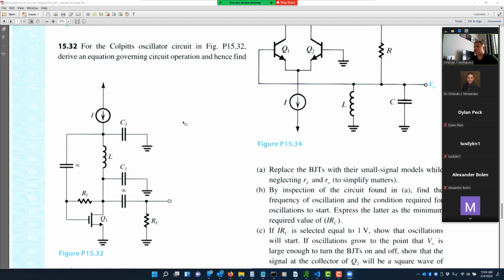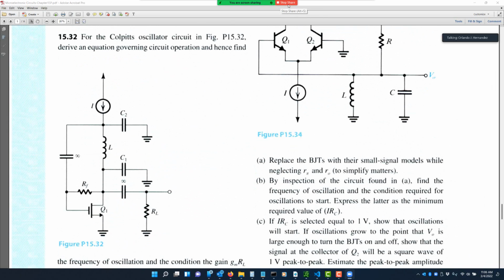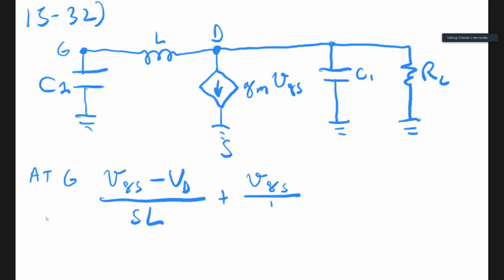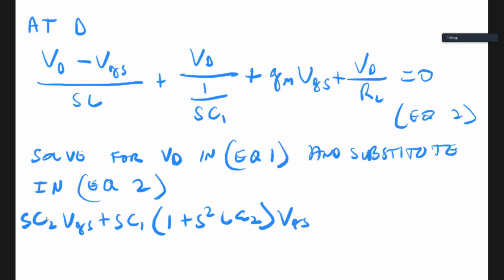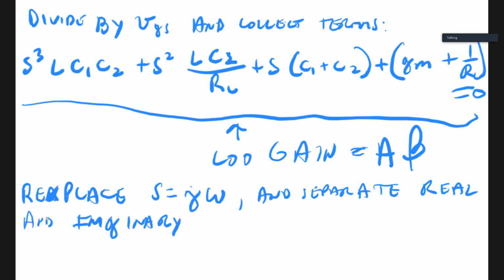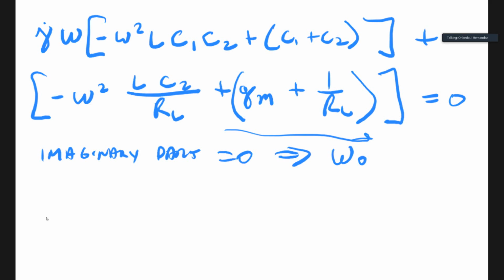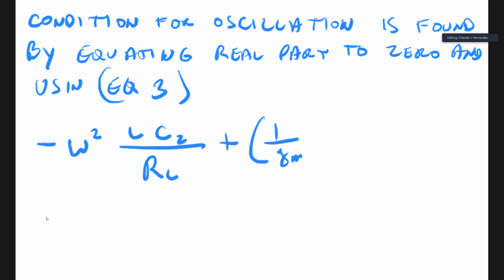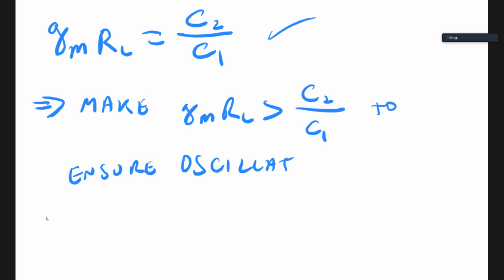Advanced Electronics - Oscillators - Part 4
Advanced Electronics
Oscillators
Part 4